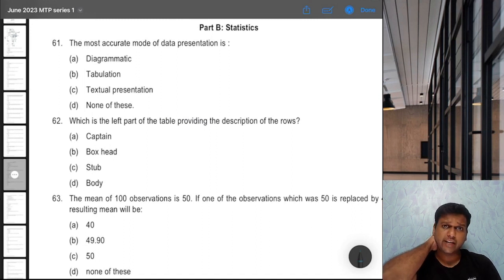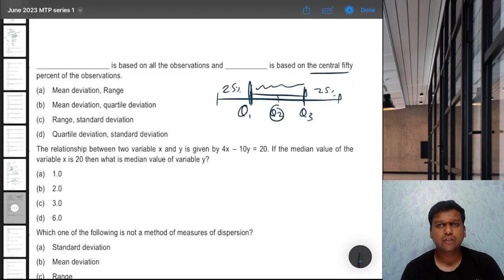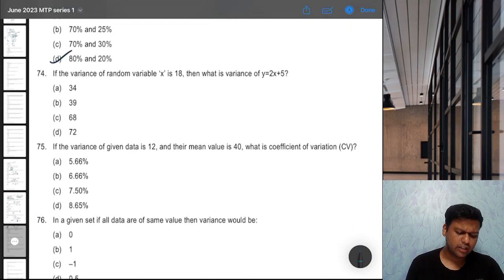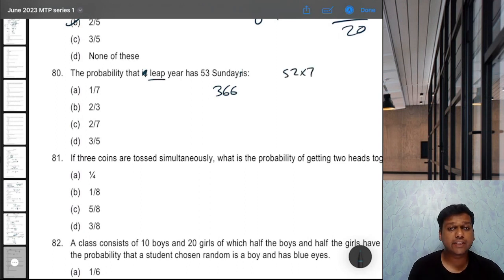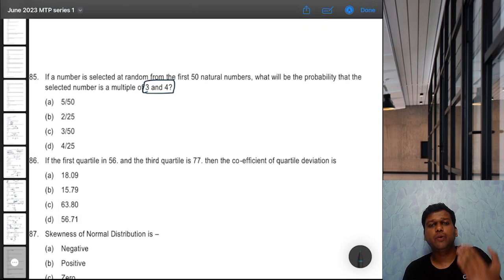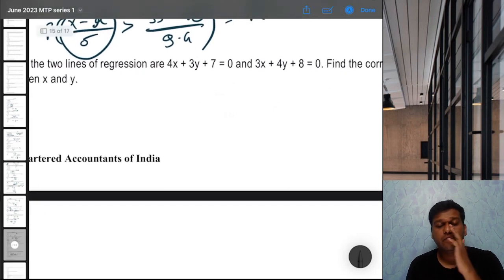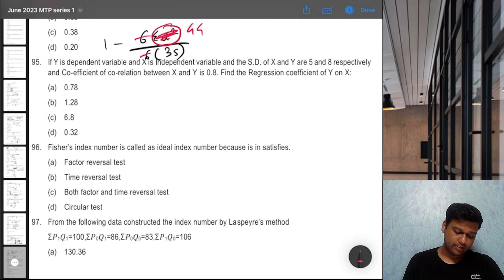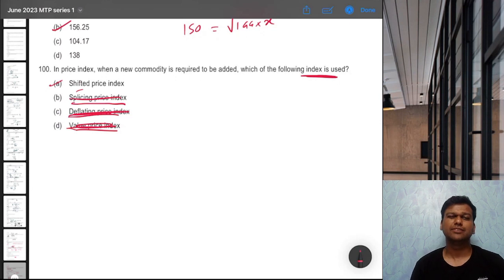MTP June 2023 | CA Foundation Mathematics | SERIES 1 | Section A | Mock Test Paper | Q 61-100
Explanation for Questions 61 to 100 of MTP Series 1 for June 2023 exam.